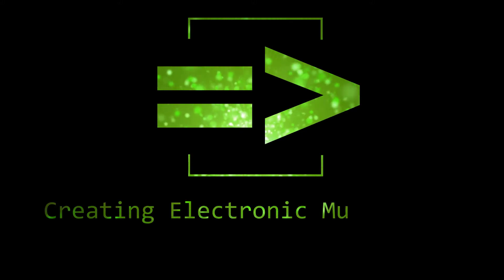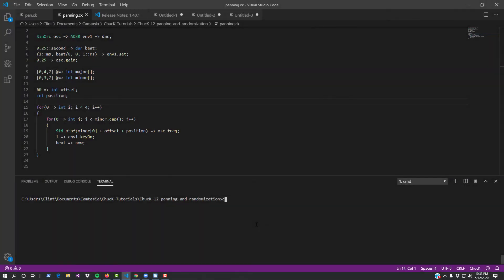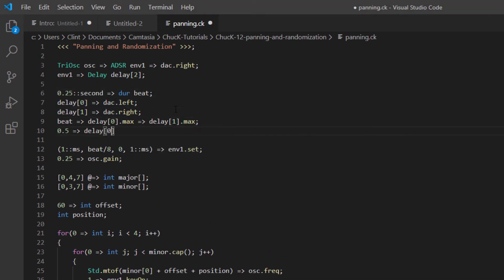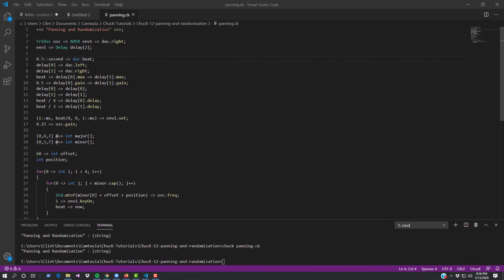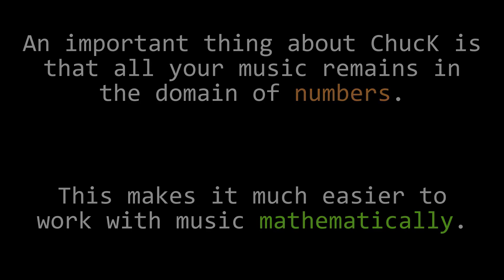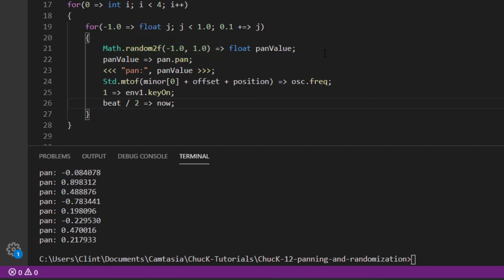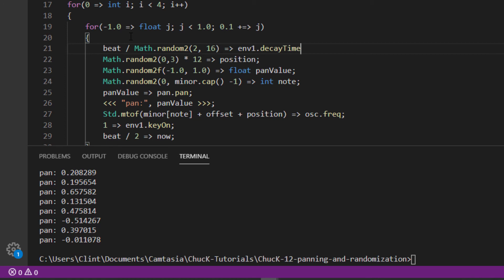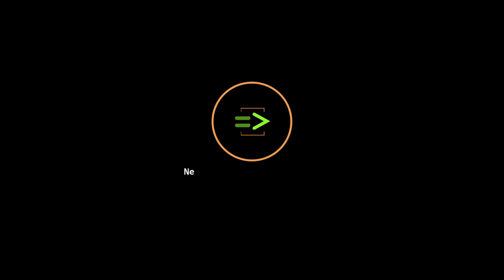Creating Electronic Music with ChucK - 12 - Panning and Randomization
In our last tutorial we talked Reverb and Delay and how they work in ChucK. In this tutorial we talk about panning and randomization.

If you need the ChucK file to start with, it's